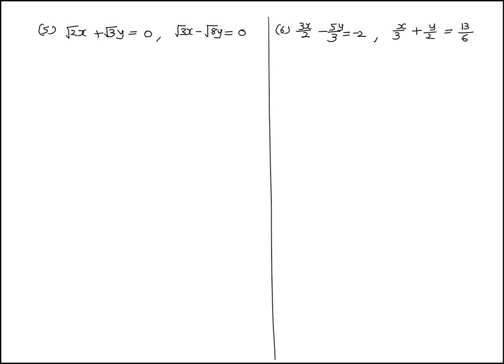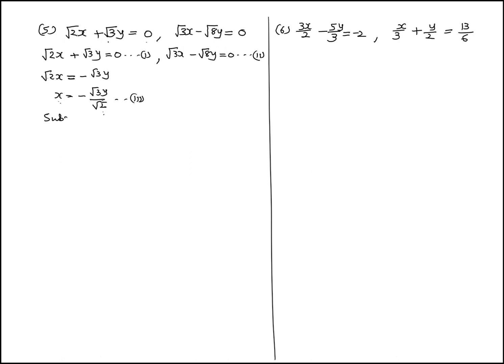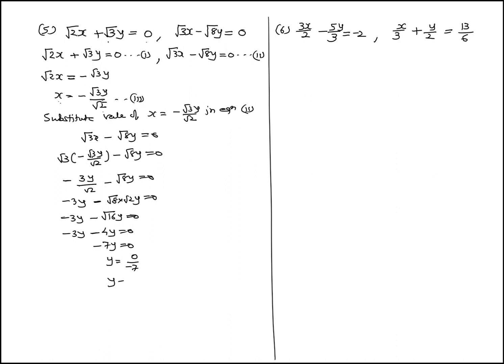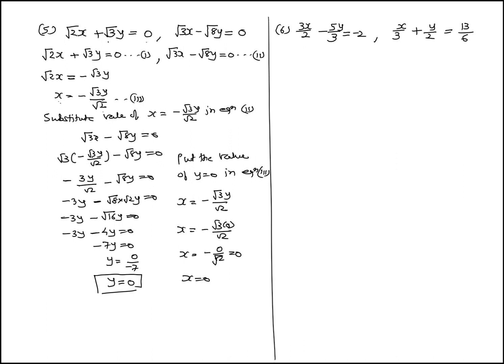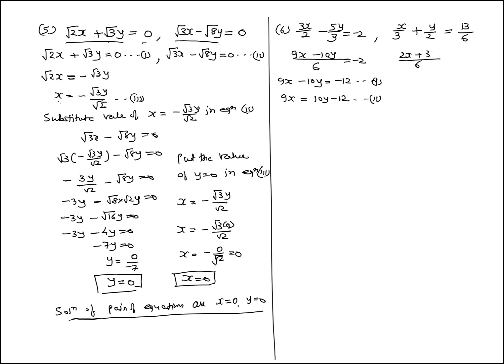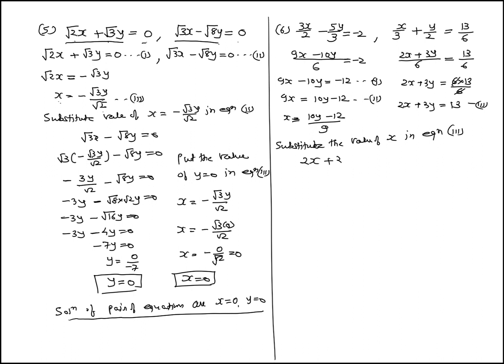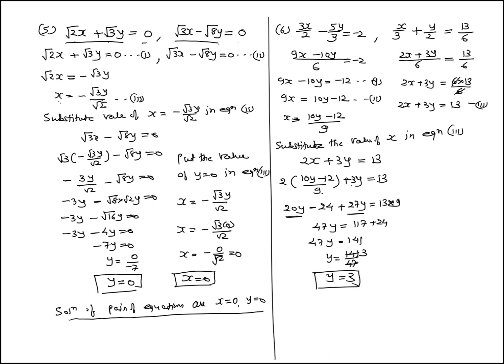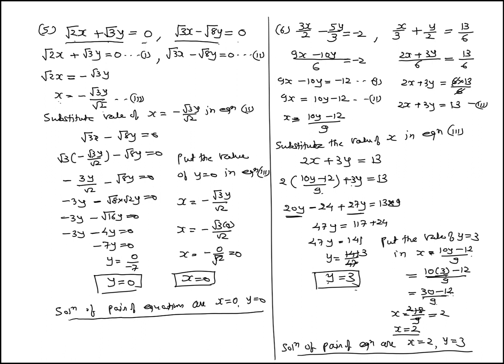Ex 3.3 Q-1(5,6) chapter 3 Class 10